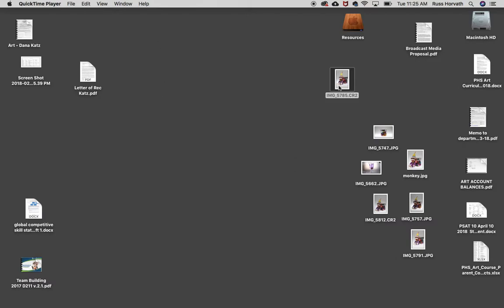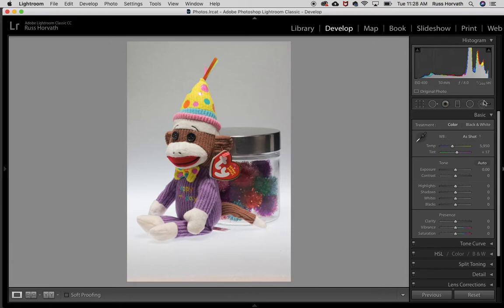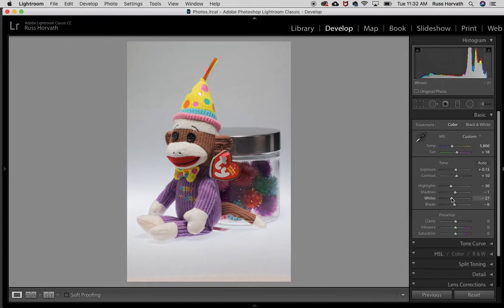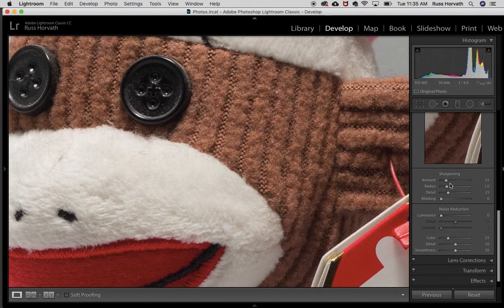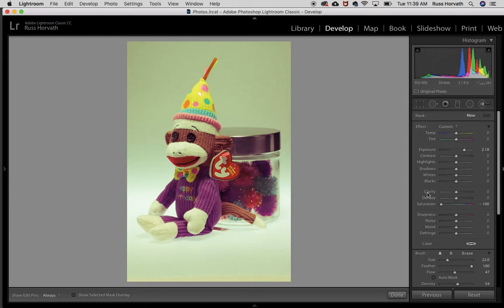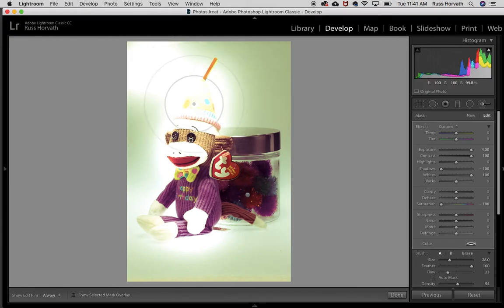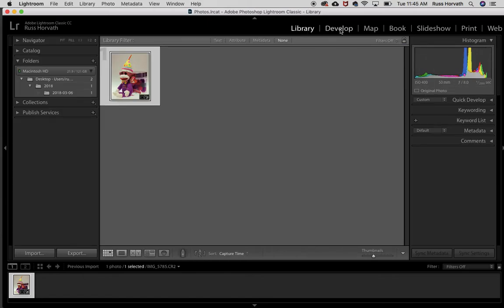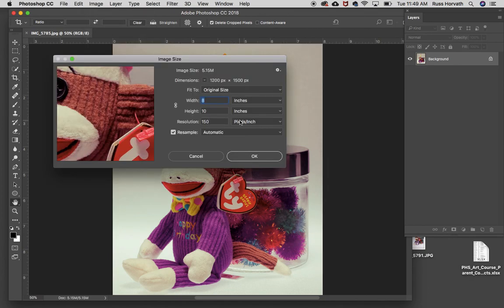Intro to Lightroom